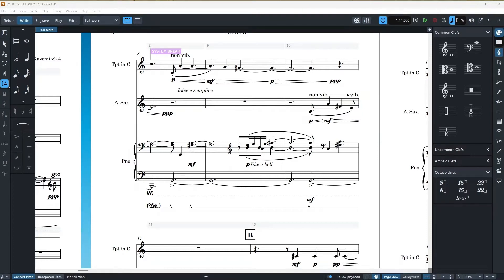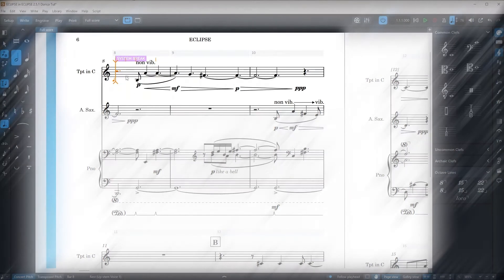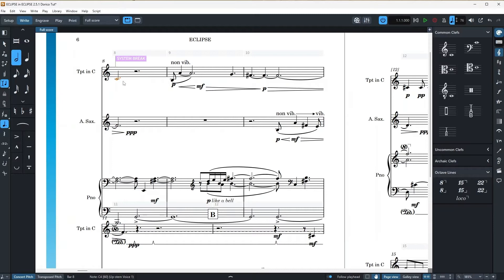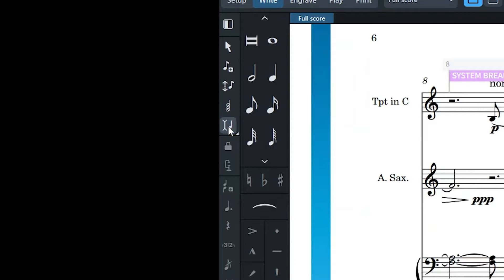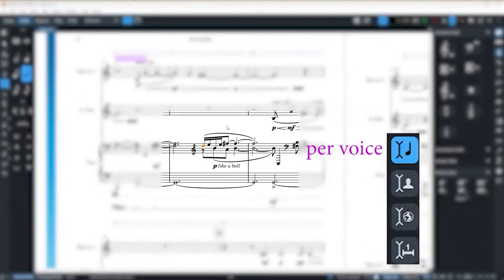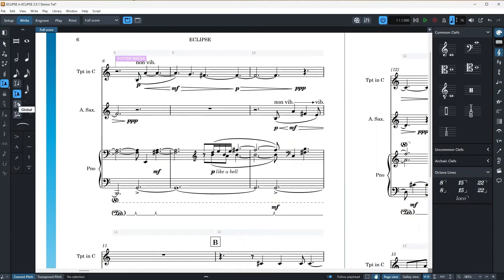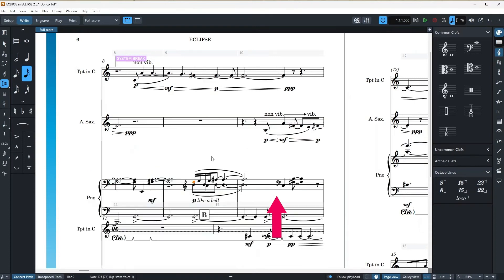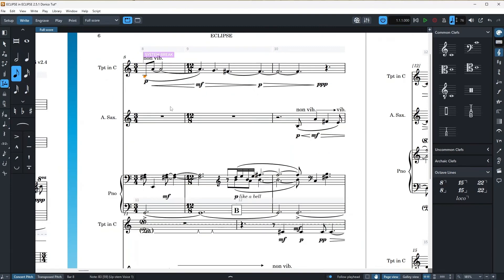06- Dorico Pro: Insert Mode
Welcome back to Homayoon TV! In this episode, we delve into Dorico Pro's Write Mode and explore the powerful Note Insert Tool. If you're new to this series, make sure to catch the first part linked below: